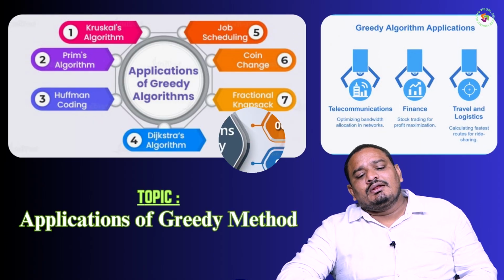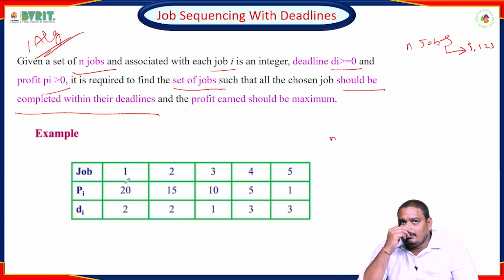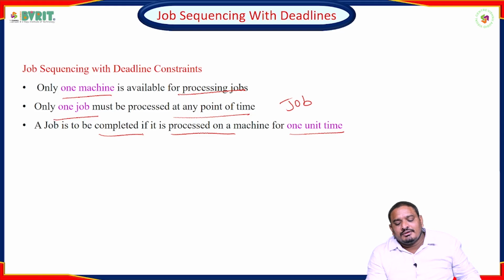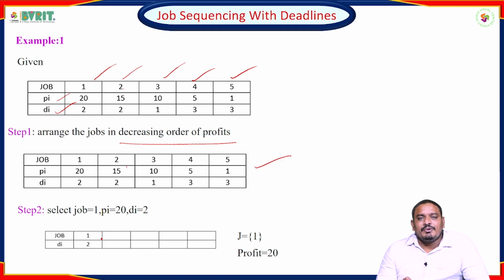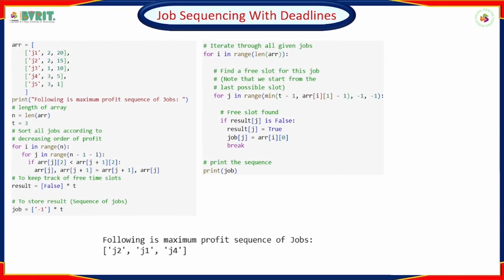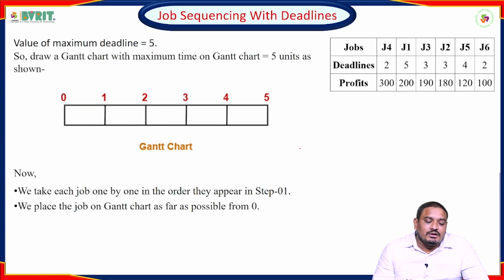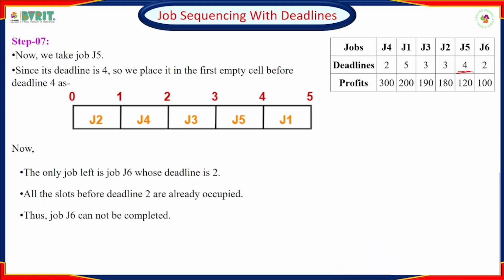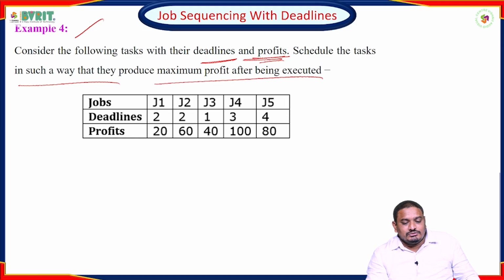Applications of Greedy Method by Dr. S Pavan Kumar Reddy